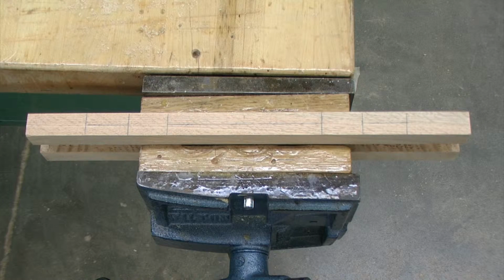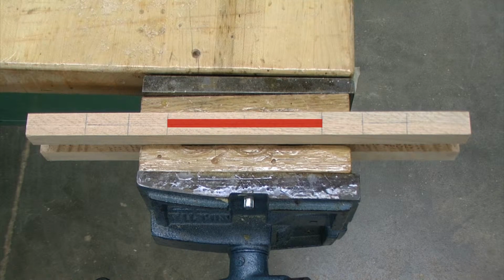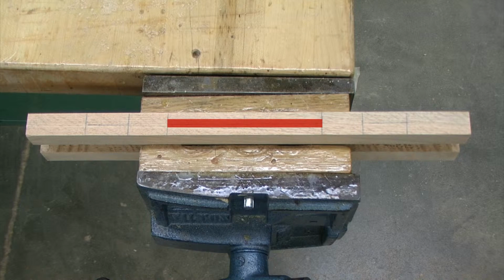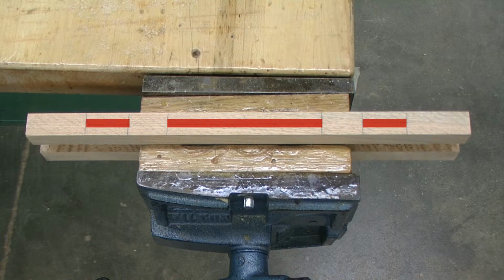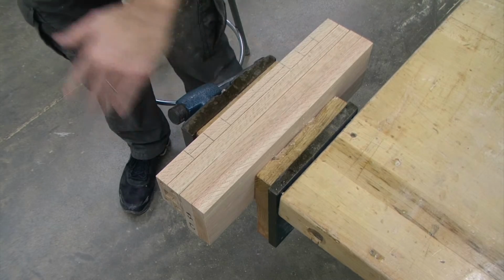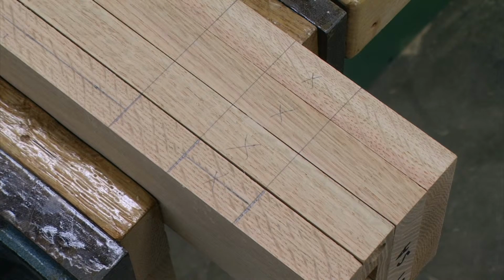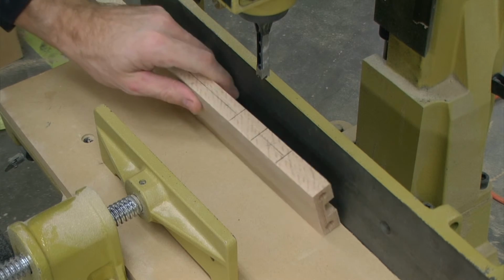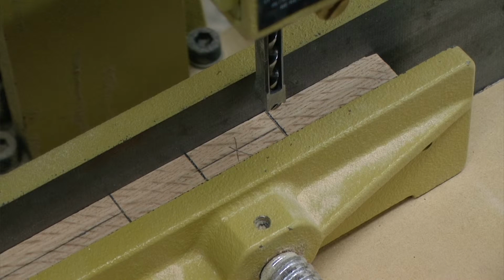Coffee Table Project Tutorial - Step 5g - Prepping the Sides